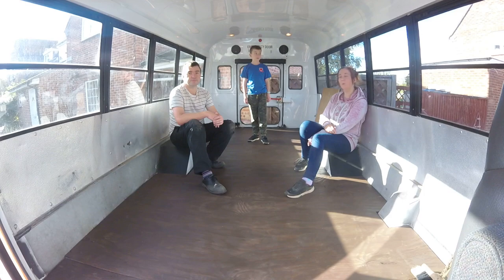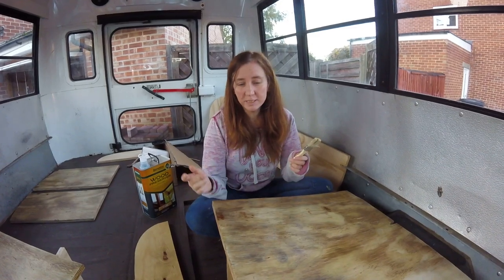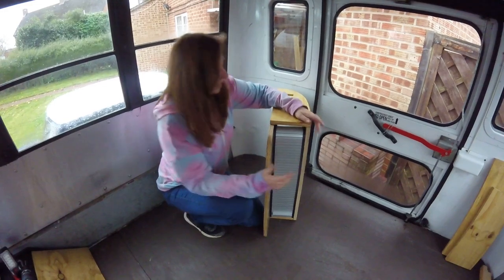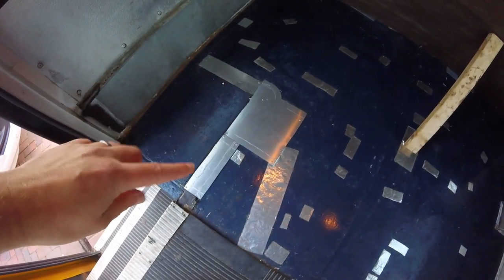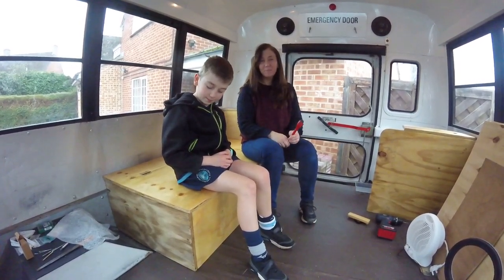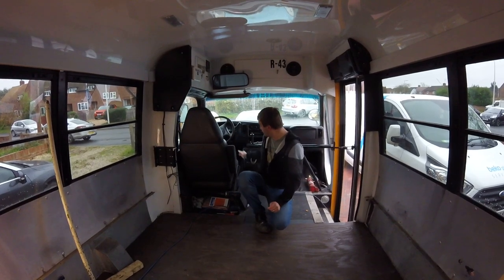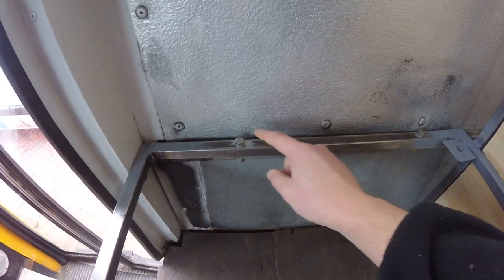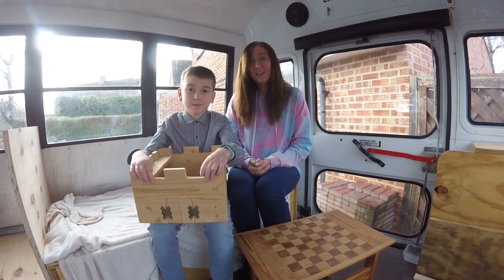PART5 BUILDING THE FIRST UNIT INTERIOR BUILD SHORT SKOOLIE UK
BUILDING THE CORNER UNIT AND BENCH SEAT